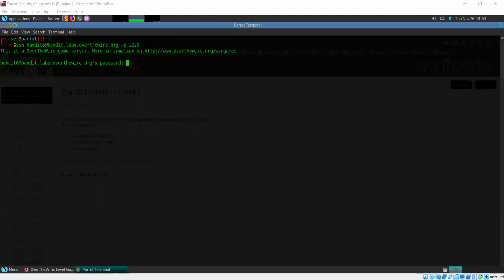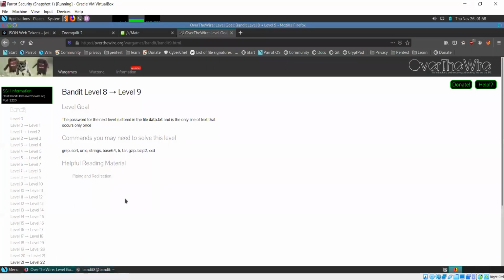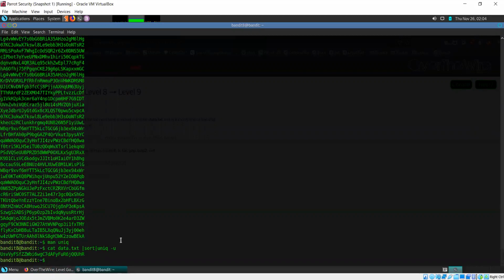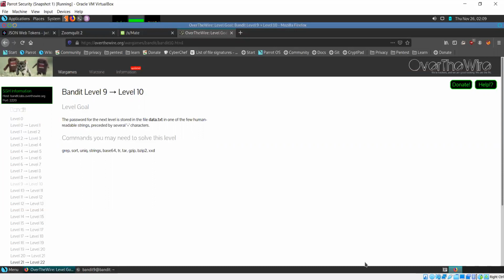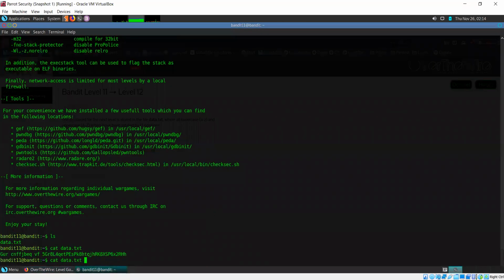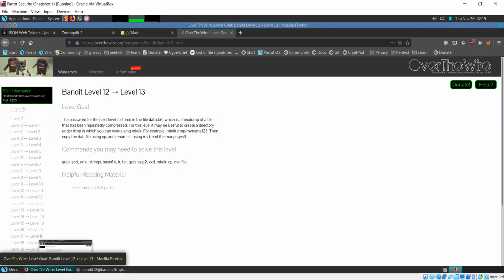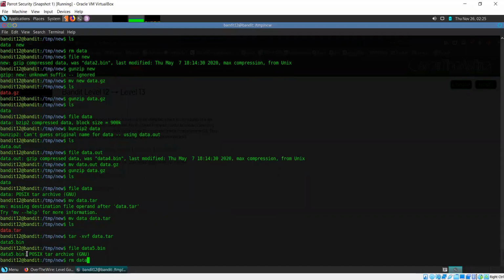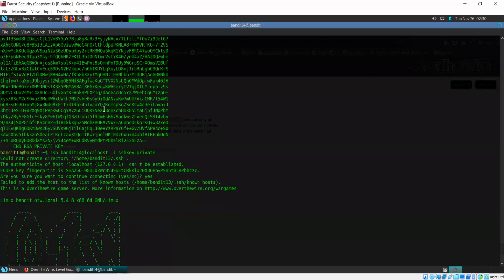PENETRATION TESTING BANDIT PART 2 | PENETRATION TESTING EXPLAINED | CYBER SECURITY COURSES IN INDIA